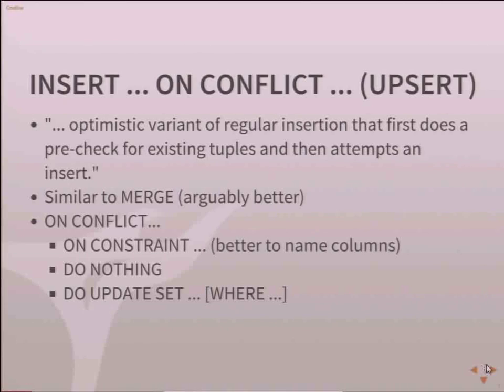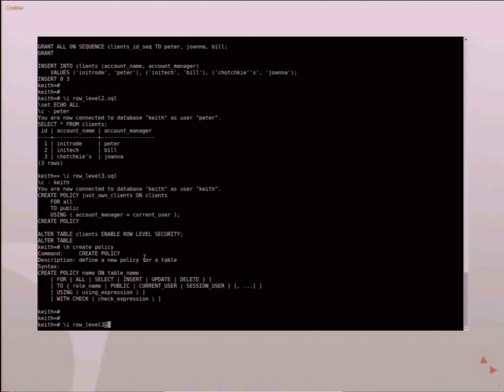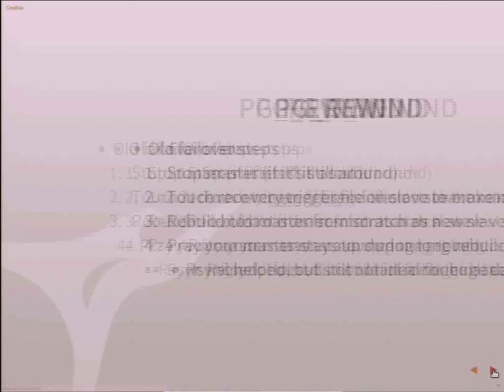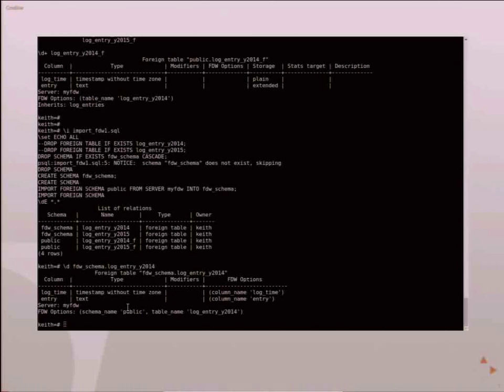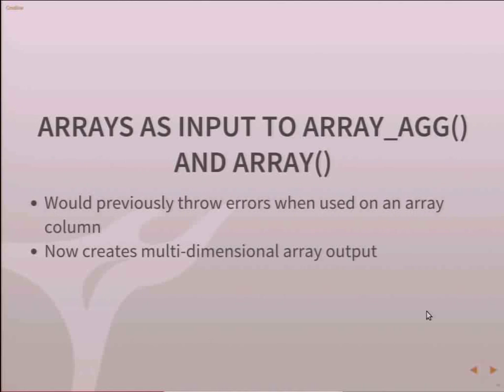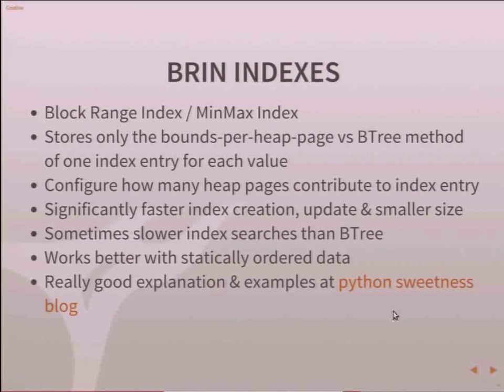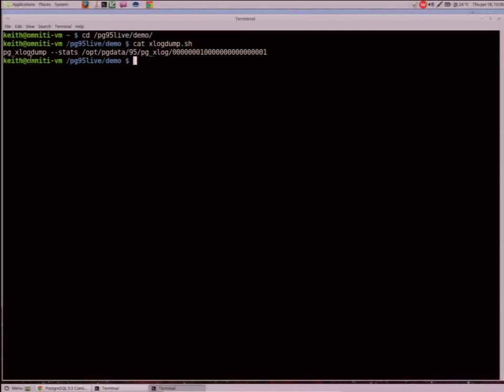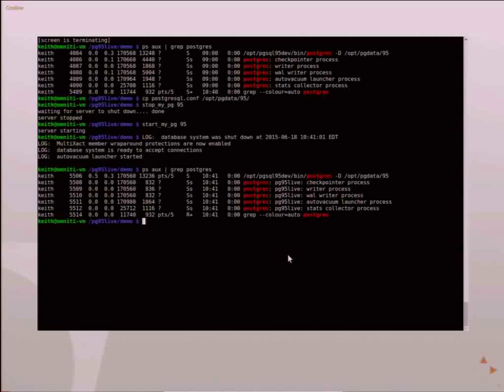9.5 Coming to You Live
by Keith Fiske

New features by demo

This all-demo, no-slide talk will show off 9.5's new features.

With every new Postgres release comes new features and improvements to make your life easier. Come see some of the new 9.5 features in action and learn how this next release will make your life better.